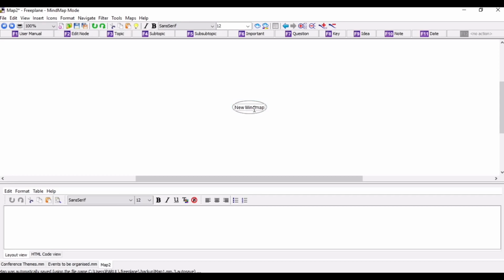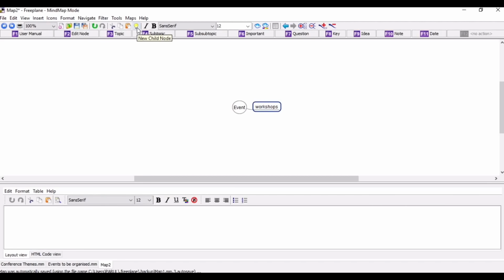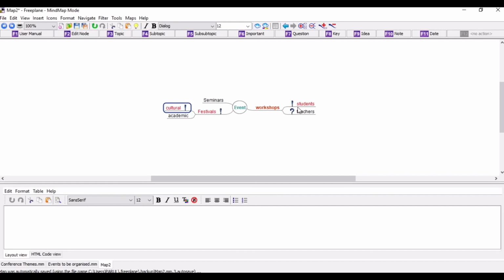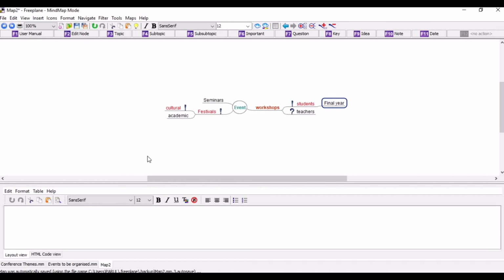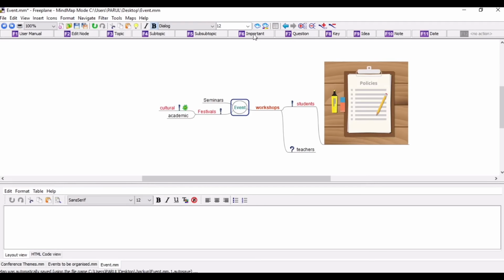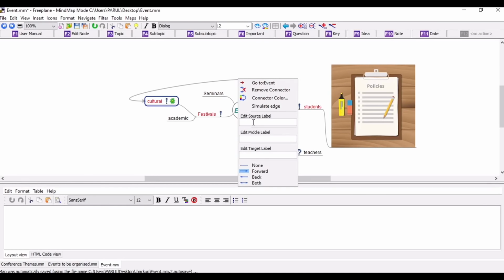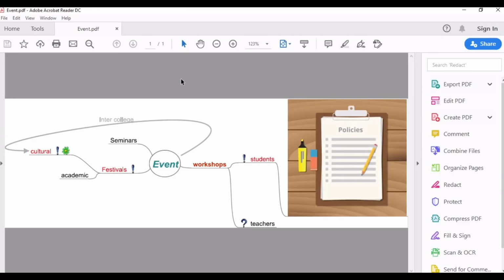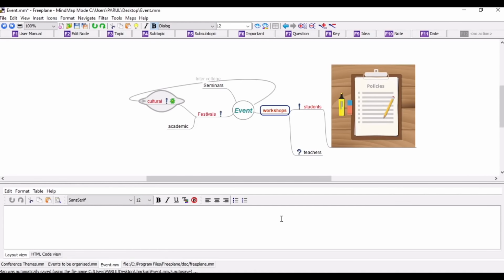Brainstorming & Online ICT Resources Session 3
Ms. Parul Yadav